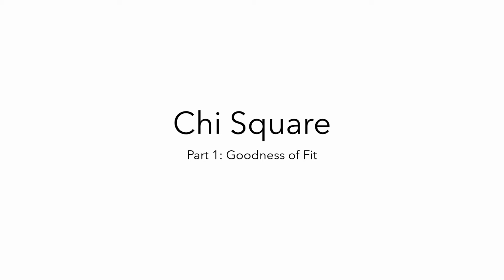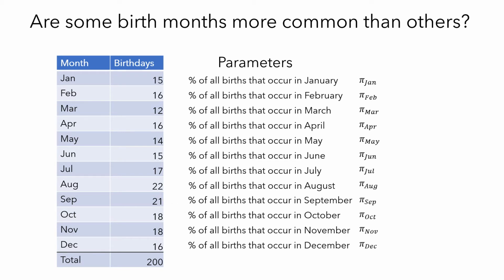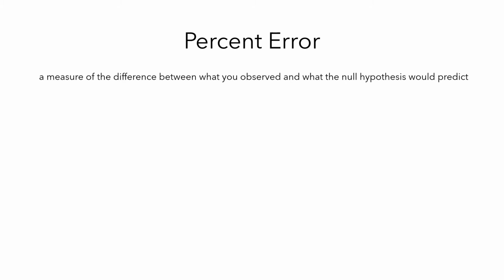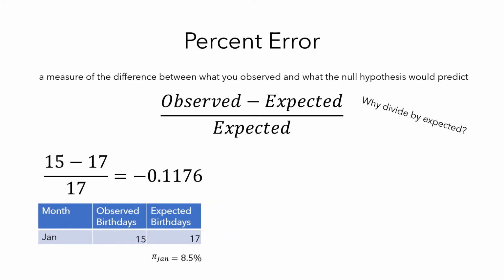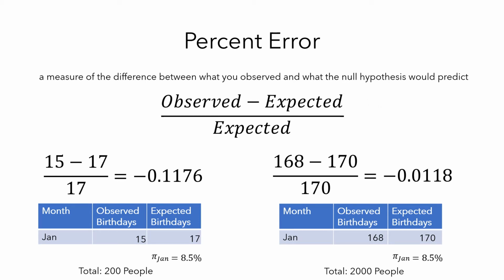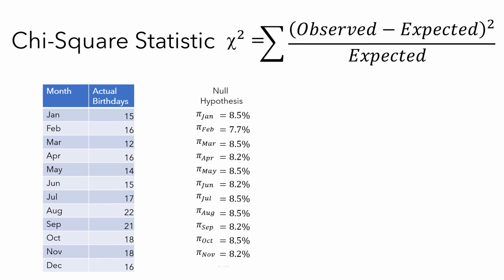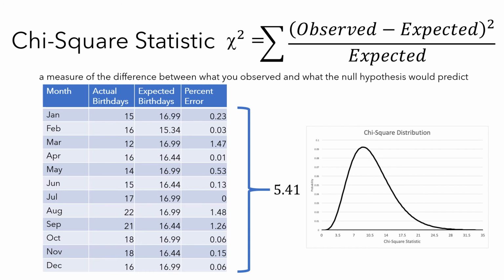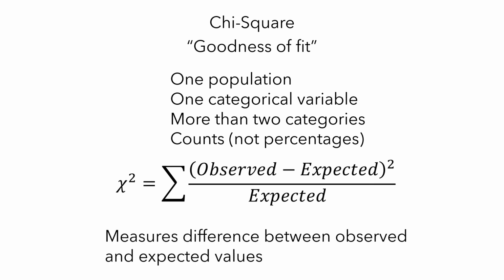Chi Square Part 1: Goodness of Fit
This video describes how to use the chi-square statistic and distribution to make a statistical inference for questions about the goodness of fit of one categorical variable for a single population.